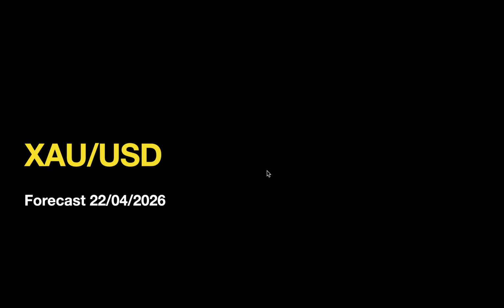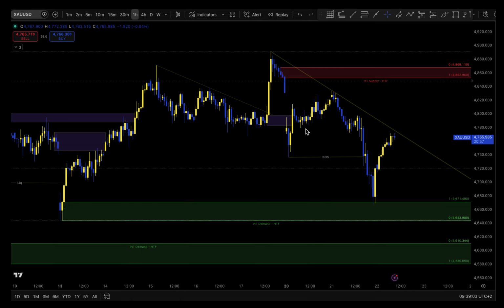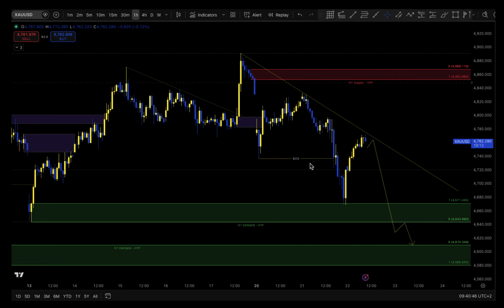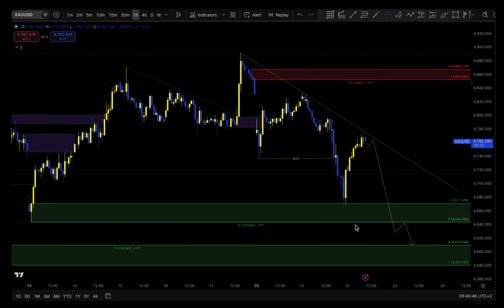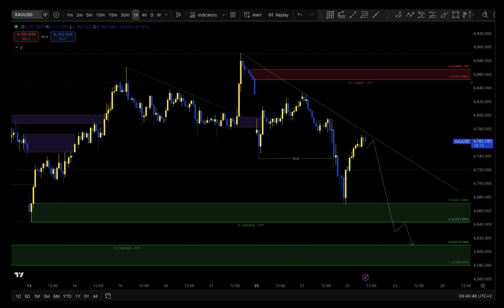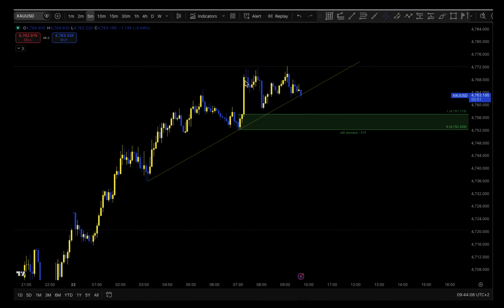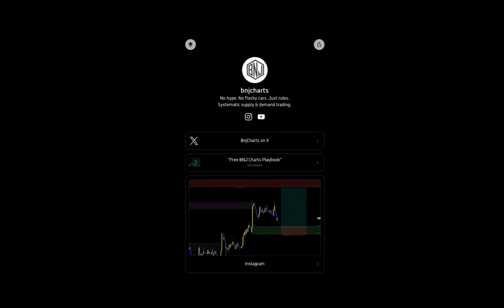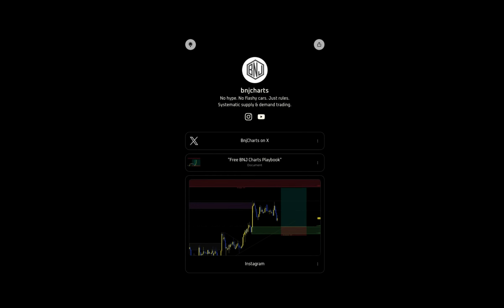XAUUSD FORECAST FOR SELLS AND BUYS !!!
Gold — two paths. Same system.

Option 1: Wait for trendline break → demand zone → buys.

Option 2: Trendline touch → drop to 5M → demand removed → supply forms → sells.

Not guessing. Just following the footprint.

Free playbook in my bio 👆